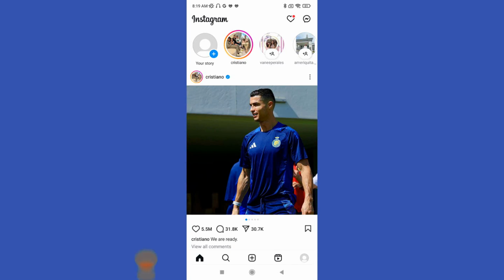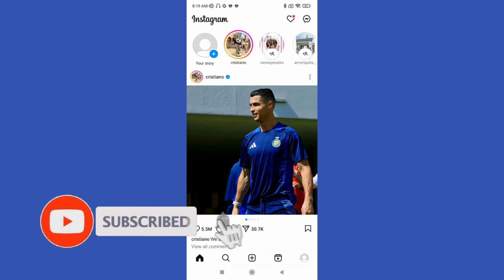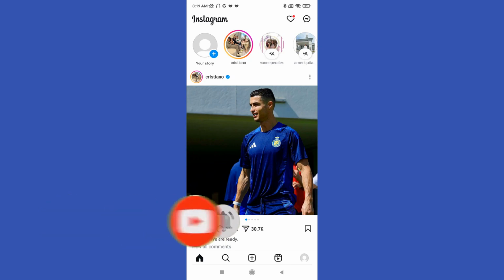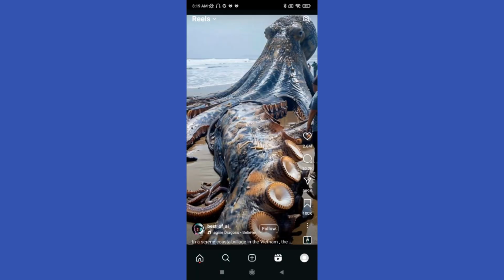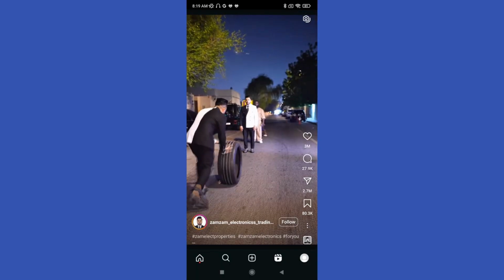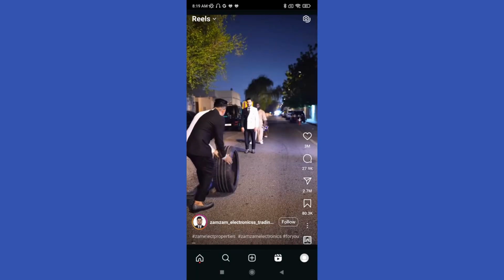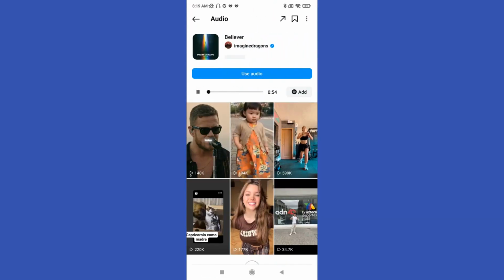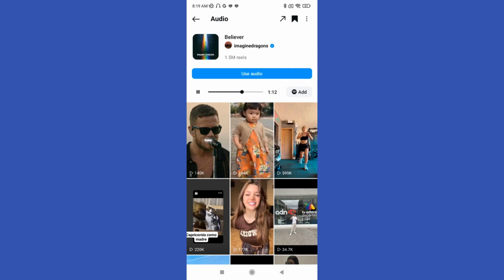How To SAVE Audio From Instagram Reels - Full Guide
In this video I will show you How To SAVE Audio From Instagram Reels - Full Guide. This method is very simple and is clearly described in the video, follow all the steps and solve your problem successfully!